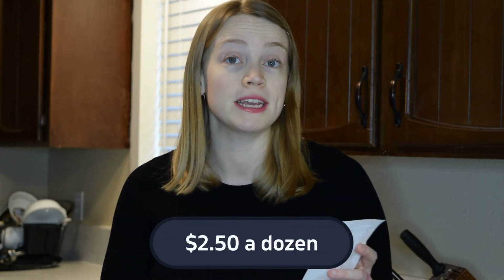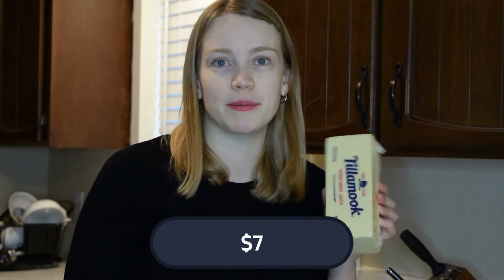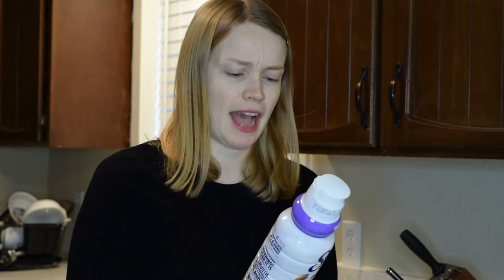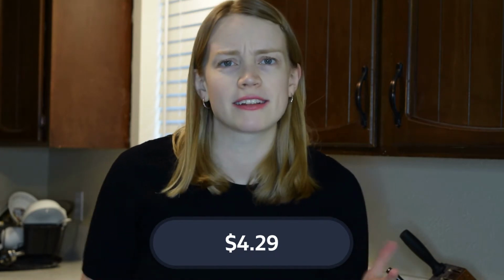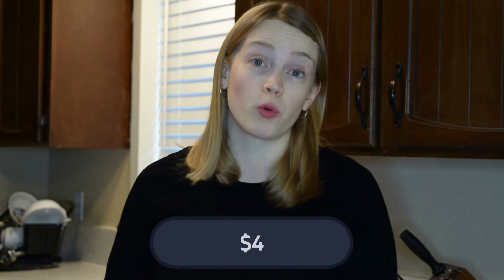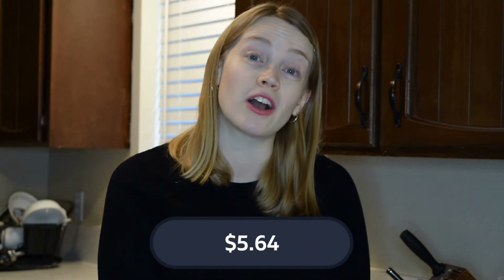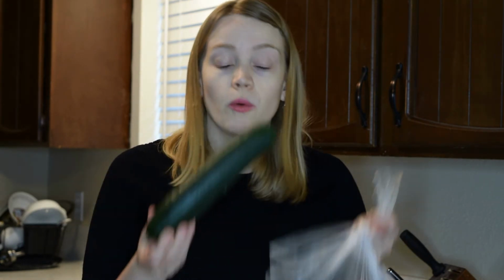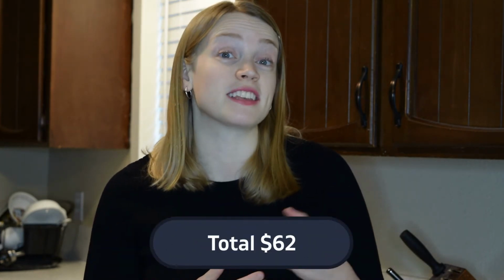Fred Meyer grocery haul 2021 🥦 Prices plus what we are eating this week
Book a FREE one-on-one call with me to discuss your financial situation. We will discuss your story, what you've tried, and make a plan to move you forward.

I am sharing what we bought at Fred Meyers this week, how much everything cost, and what we will be making with everything. I try to keep each day of veggies around five dollars and you get to see how we did this week. I also share how we use both the head and the stock of the broccoli so that nothing goes to waste.